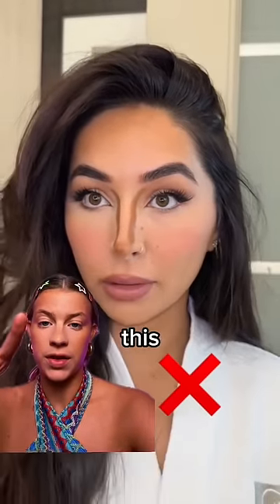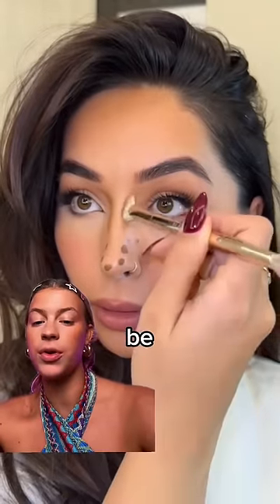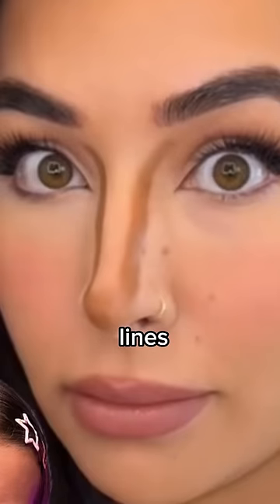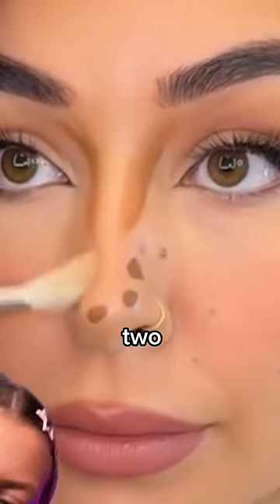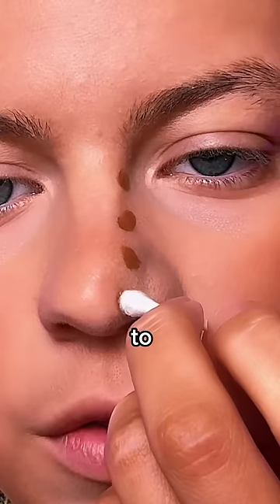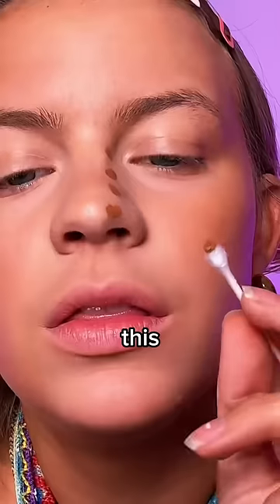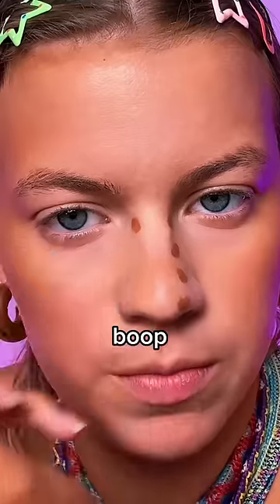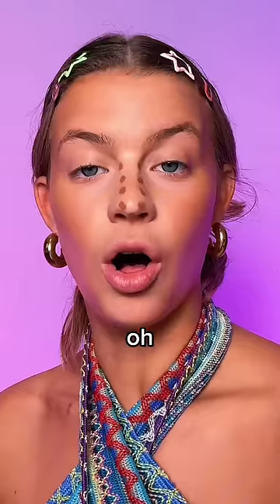STOP RUINING YOUR MAKEUP‼️